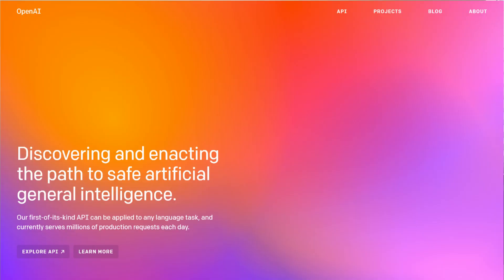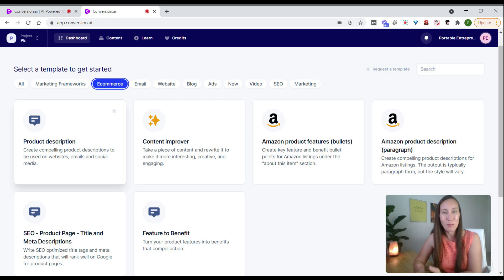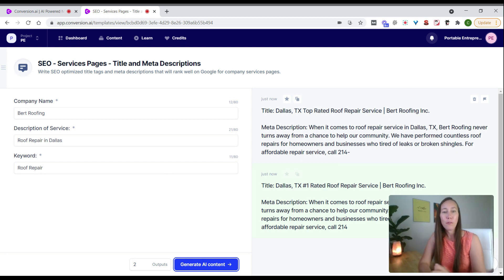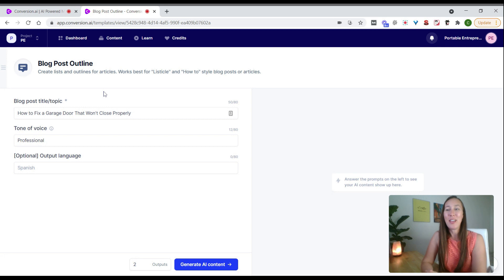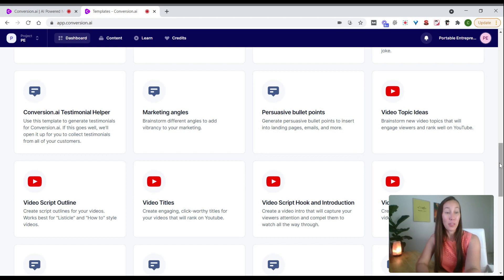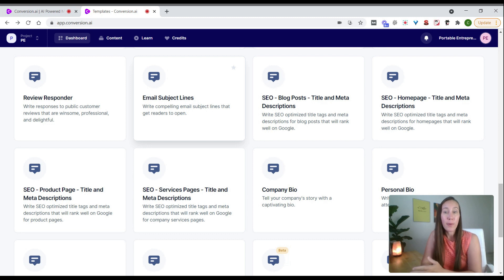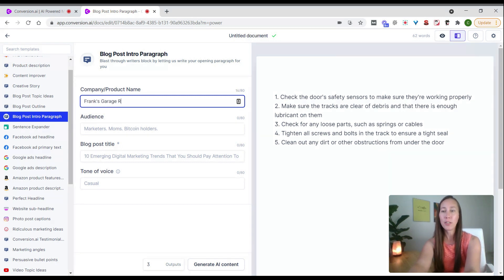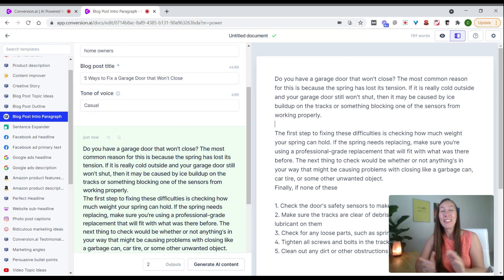This Tool Writes Site Copy for You (Blog Posts, Client Content, Site Copy & More)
Did you know you could use artificial intelligence to have your site copy written for you? This means headlines, emails, subject lines, blog posts, outlines and more.